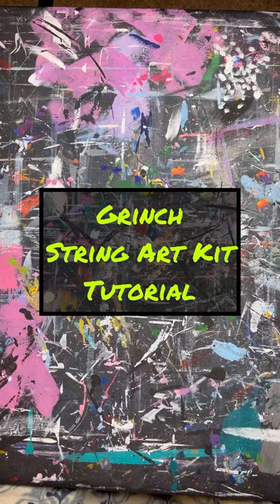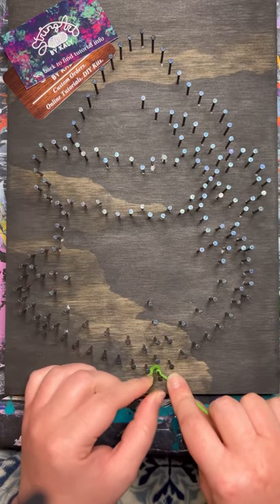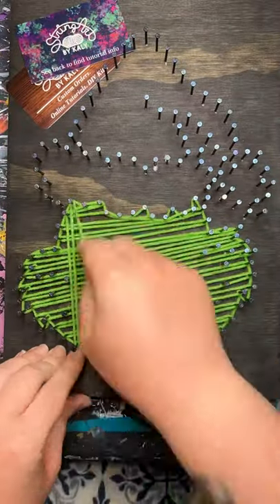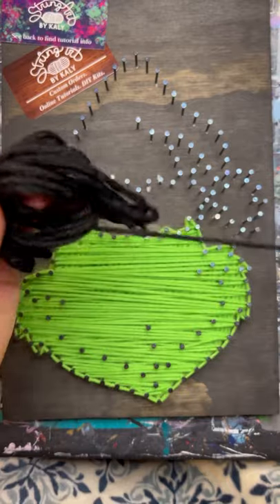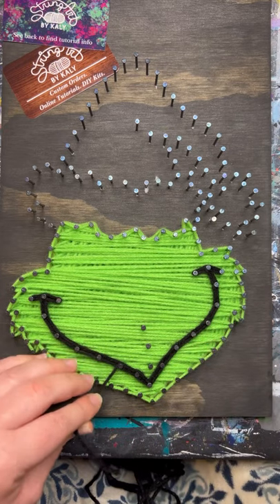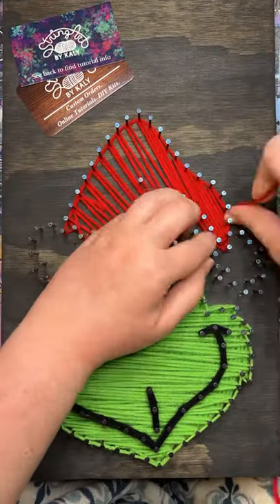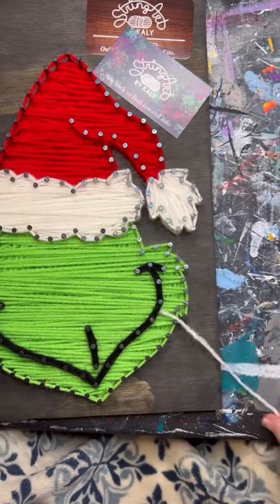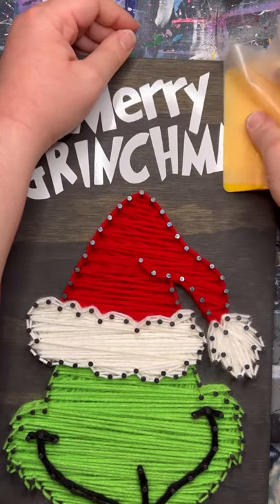Grinch String Art Kit Tutorial